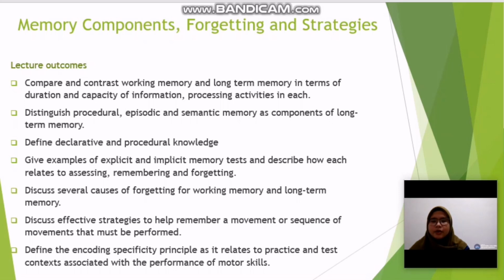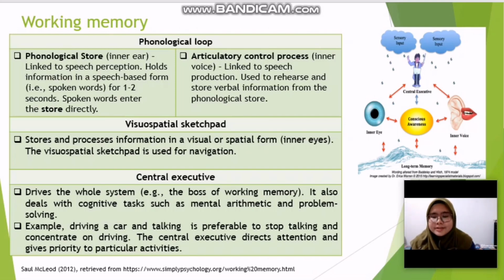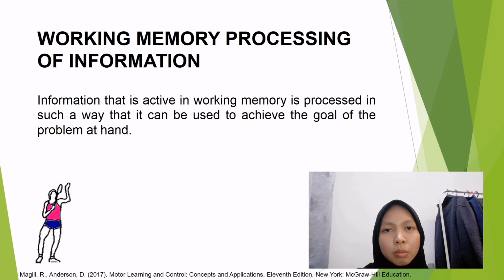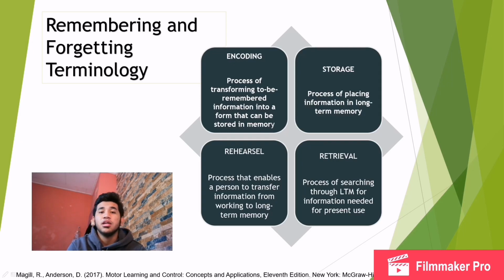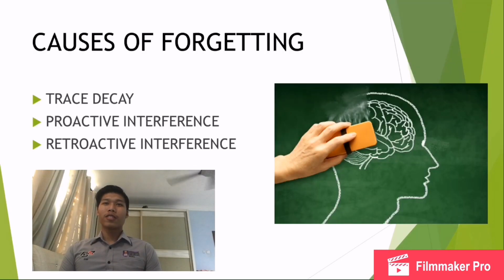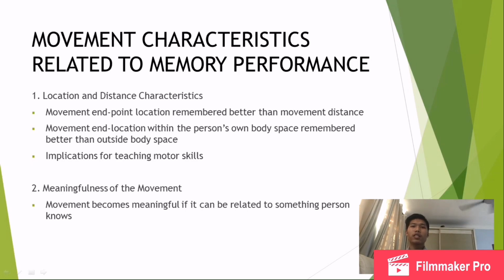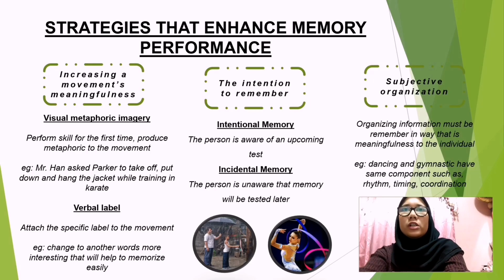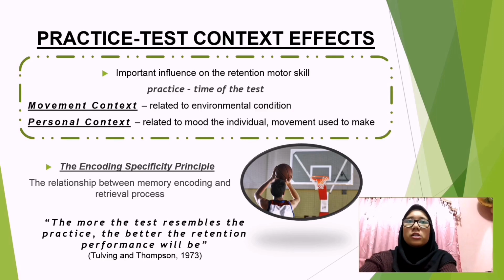Memory Components, Forgetting and Strategies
SPS 606 - MOTOR CONTROL AND LEARNING

Group 5 (CHAPTER 7)

PRESENTER :

Naelly Izzatie Binti Jafiridin
Siti Sara Binti Gibol
Noorul Farhana Binti Nasir
Irfan Safwan Bin Kaltes
Wan Muhammad Iyad Bin Wan Manap